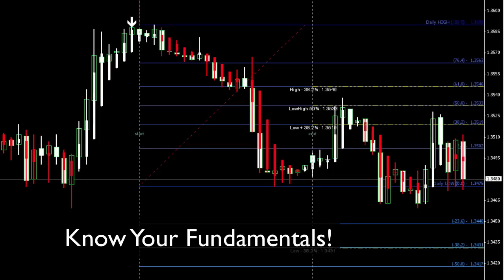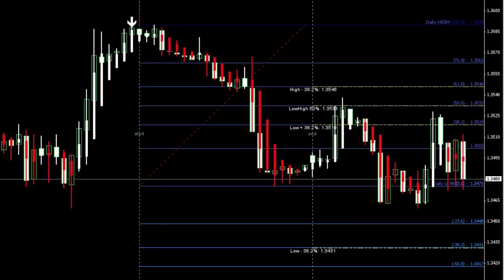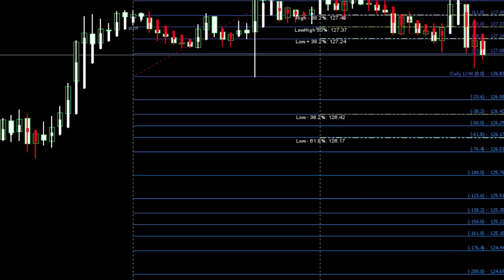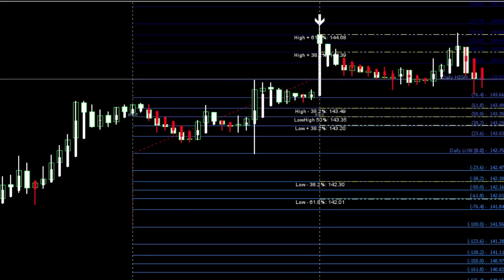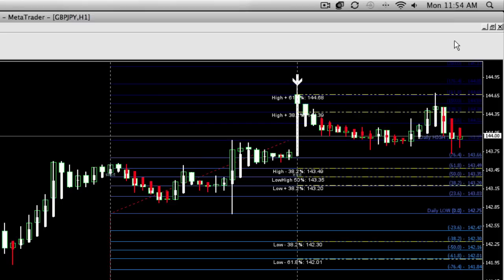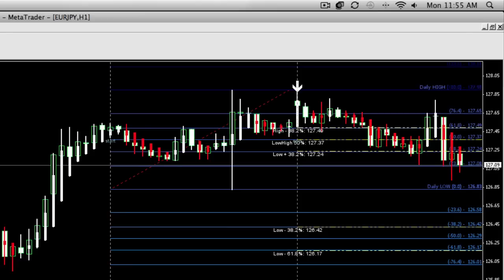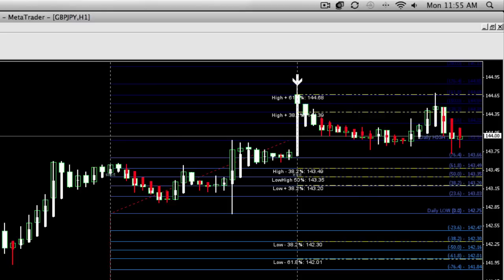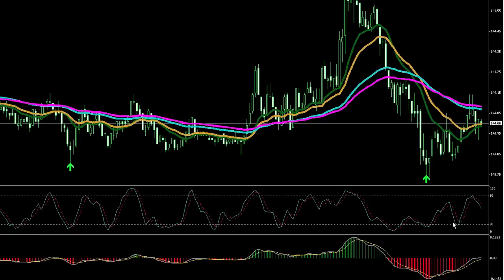Daisy Chain System (2 of 2)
and sign up there if you need the indicators.  This is the second video explaining the daisy chain trading system.  Understand that I have been VERY brief.  Expect more videos explaining the system over the next few days.